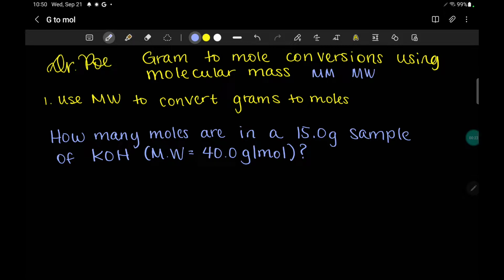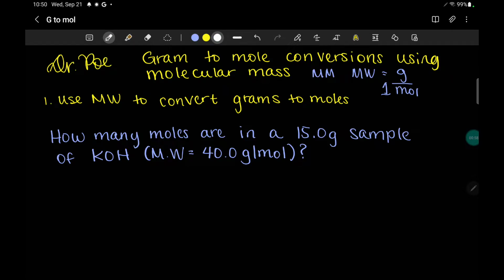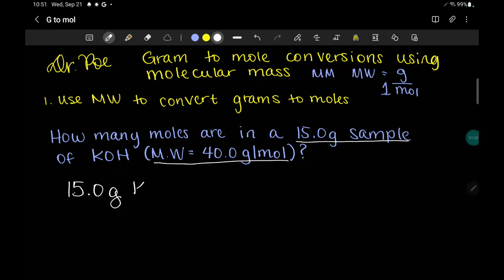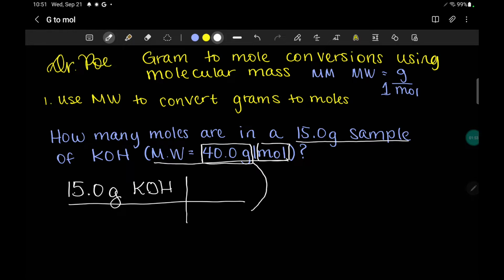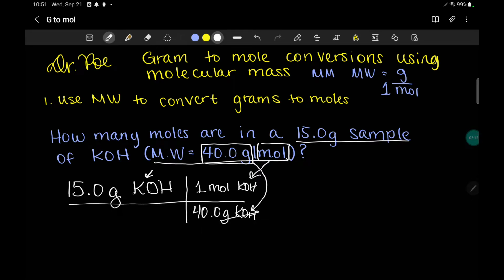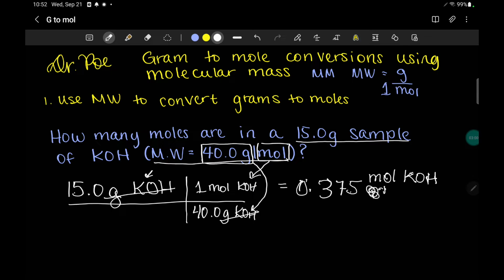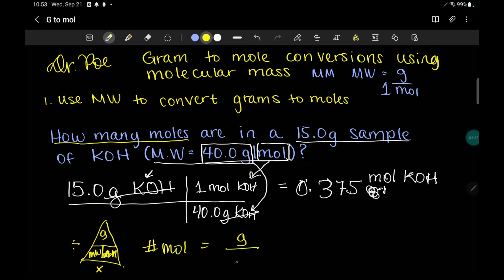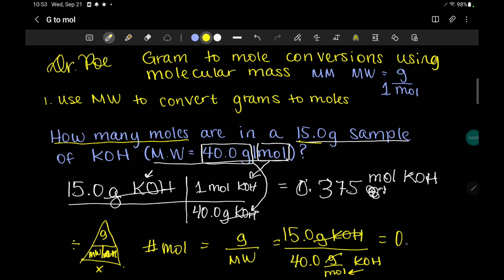Week 3 Given grams find moles